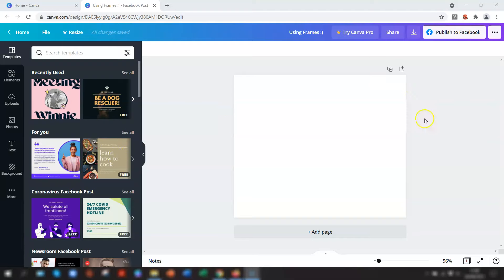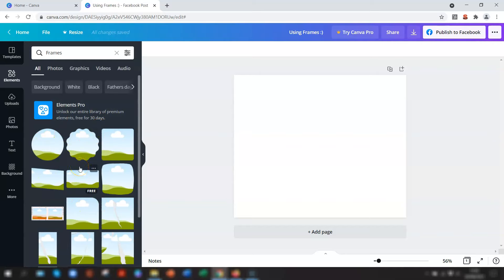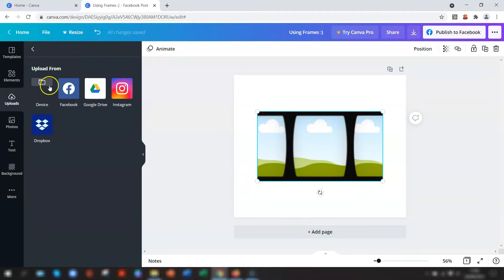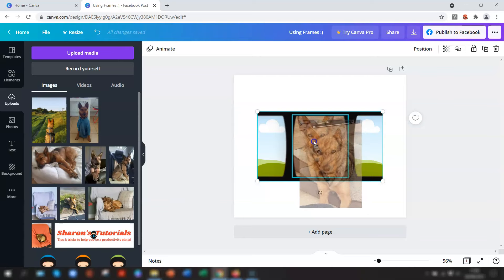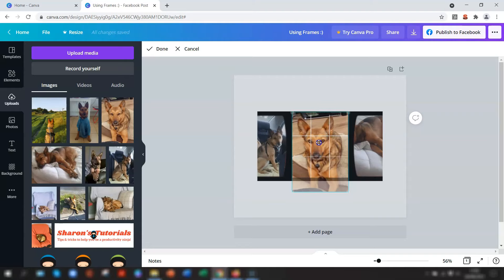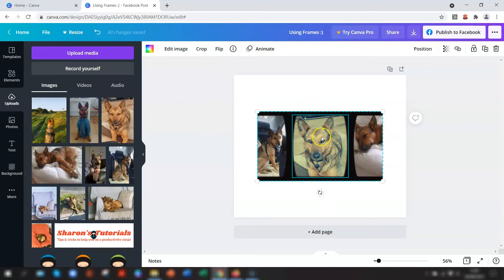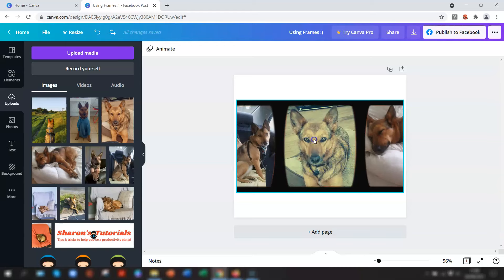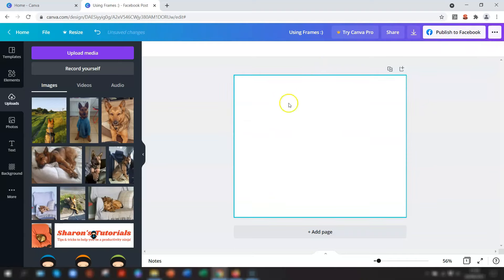How To Add Photos To Frames In Canva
A real handy feature in Canva is Frames, which allows you to insert your own photos into some great design layouts. I show you the basics of using frames in this video - be warned there are quite a few images of our rescue dog, Xena 😄😍

Sharon x

⏱ TIMESTAMP ⏱
00:00 Photos of Xena 😍
00:20 Where to find frames
01:20 How to insert a frame
01:42 How to upload your own photos
01:58 Bonus Tip!
02:17 How to add a photo to the frame
02:50 How to reposition photo in the frame
03:46 How to edit the photo in the frame
04:13 How to resize the frame
04:28 How to change the photo
05:18 How to delete the photo from the frame
05:34 How to delete the frame